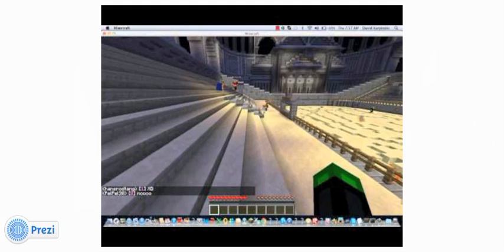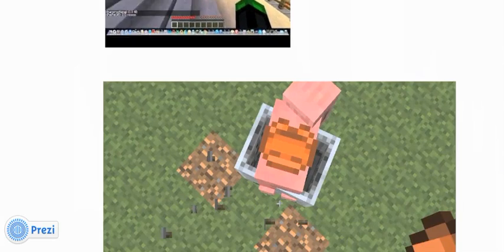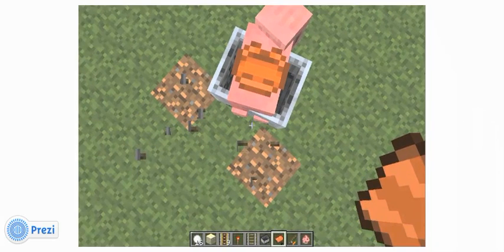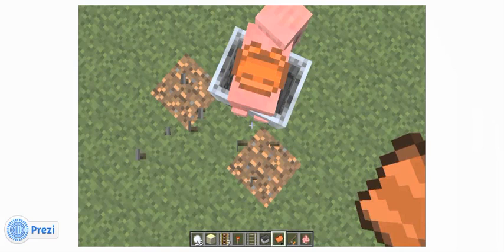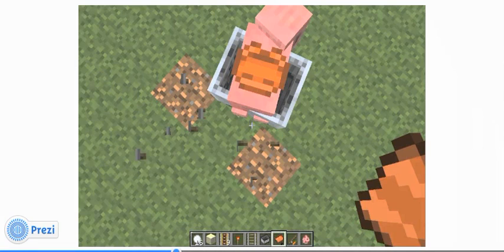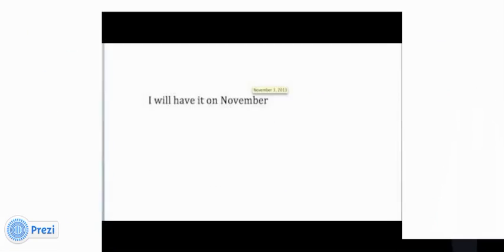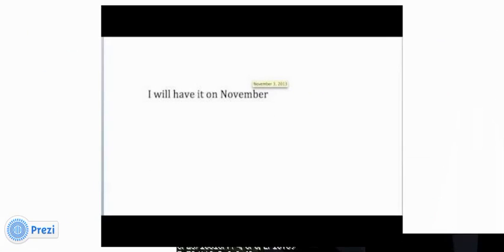A message to my subs (200 subs)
You guys mean the world to me (: